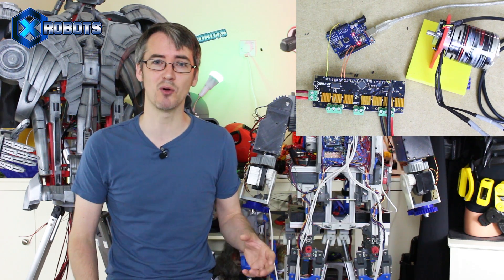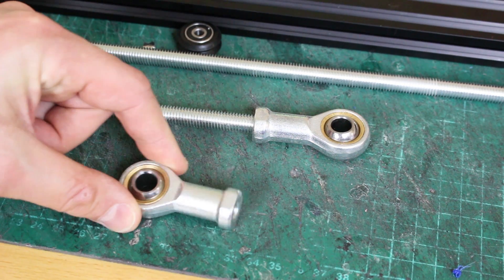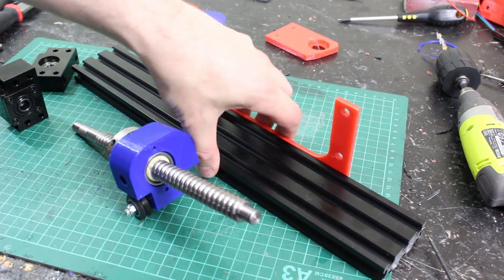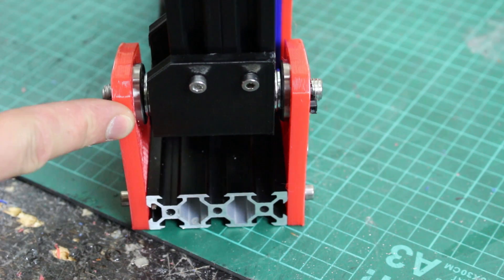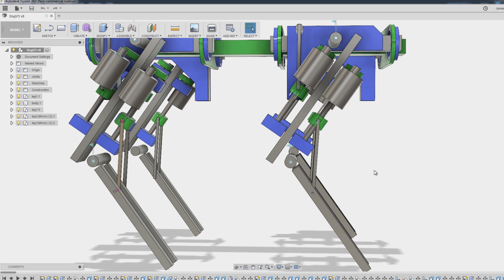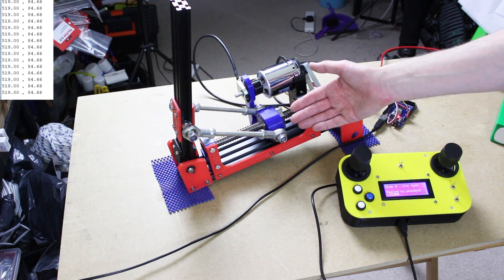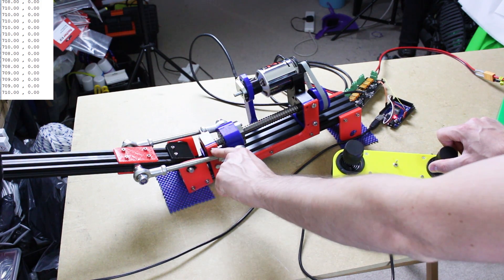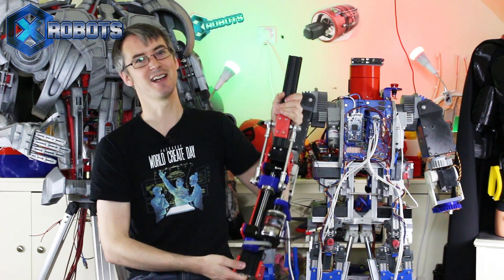openDog Dog Robot #2 | Leg & Joint Prototype | James Bruton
Part 2 of my openDog open source hardware & software Dog Robot. This time I'm prototyping one leg using Odrive and a ball screw to check joint angles and control using the remote and code from part 1. This robot dog project is open source!

My open source robot dog project. It includes everything from 3D printing to coding, including a lot of CNC cutting and installing all the electronics myself.

If you want your very own four-legged friend to play fetch with and go on long walks then this is the perfect project for you. This way a dog can literally just be for Christmas. The full CAD is available at the link below for anyone that’s keen to build their own.

① GENIUS

② XROBOTS